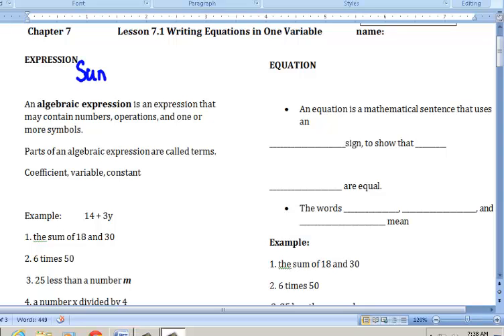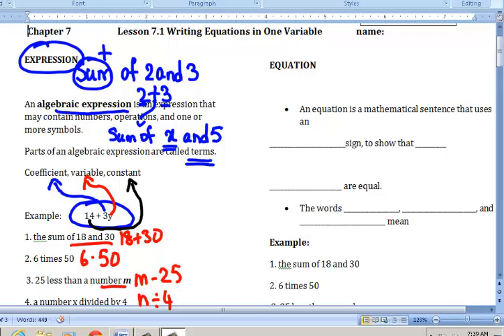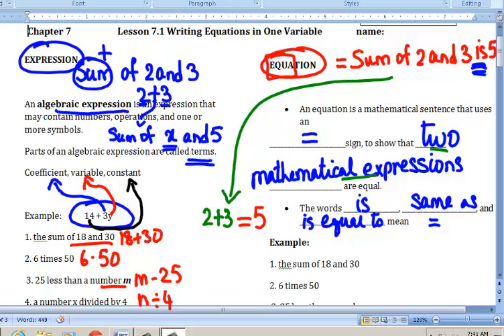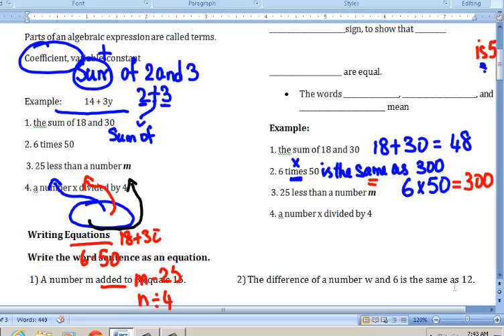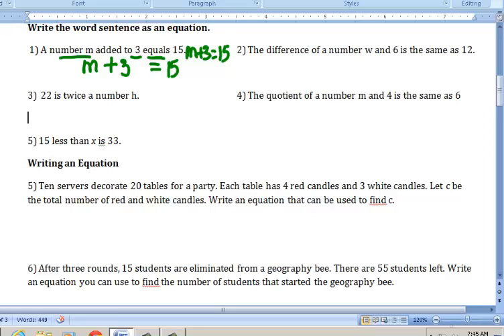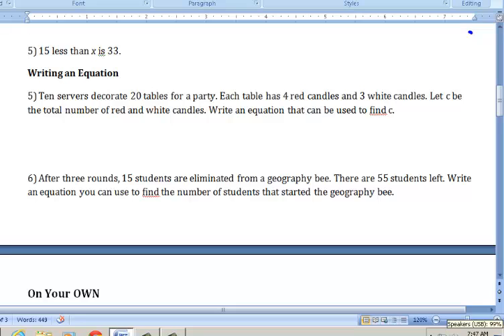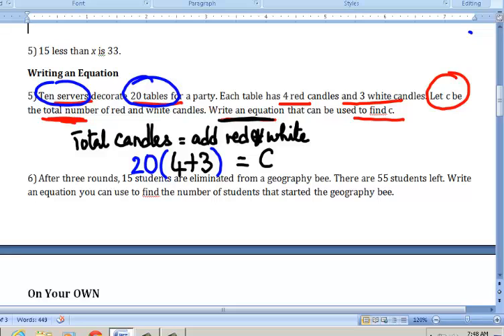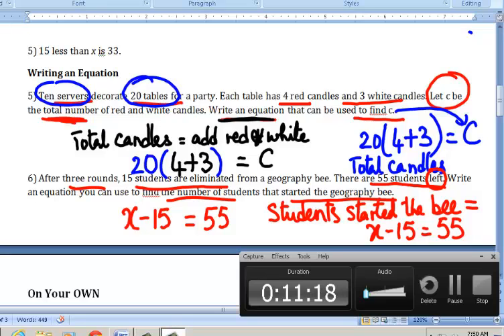Lesson 7.1 Wrting Equations in One Variable